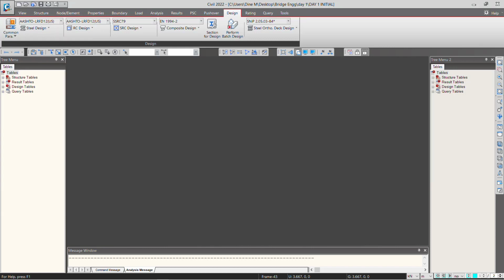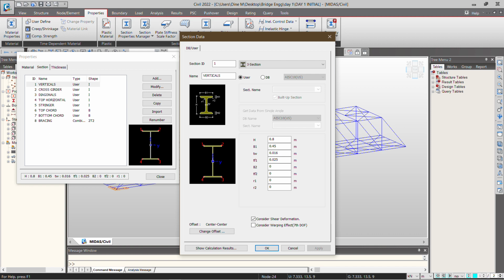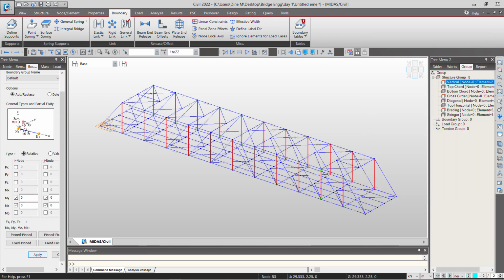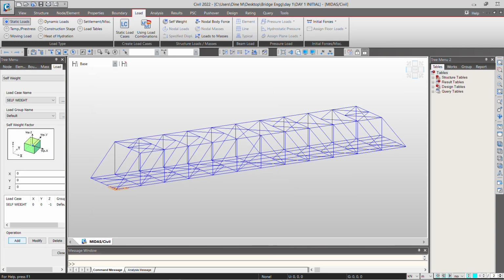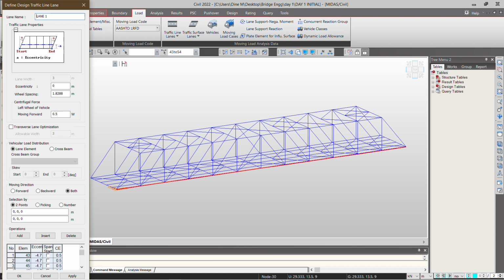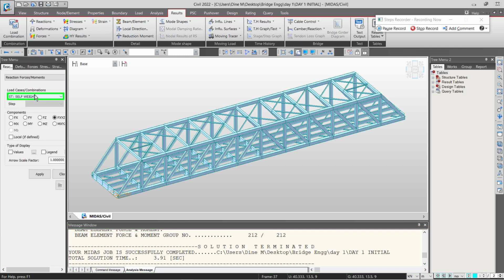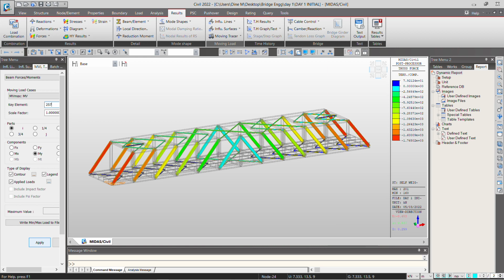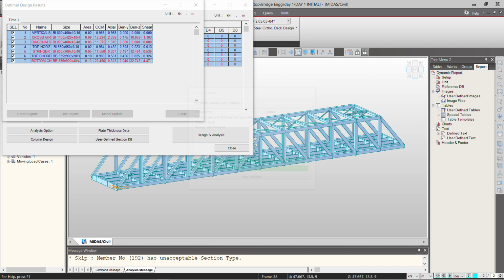Day 1 output